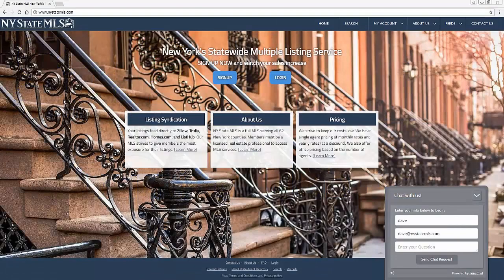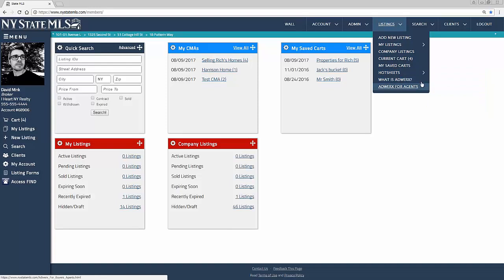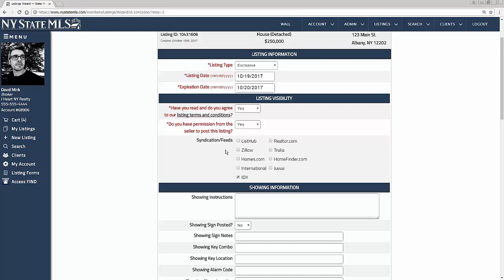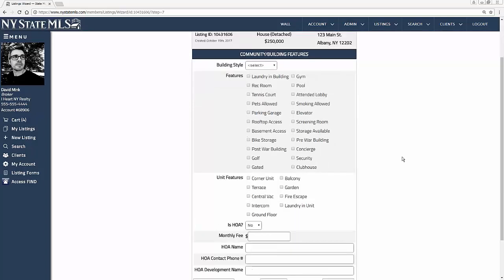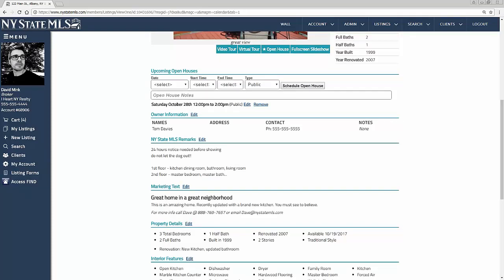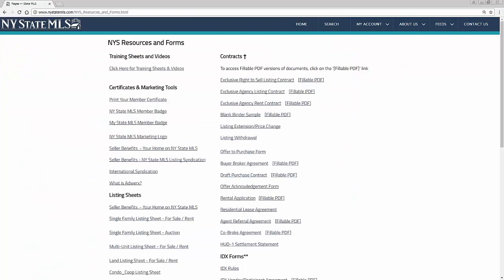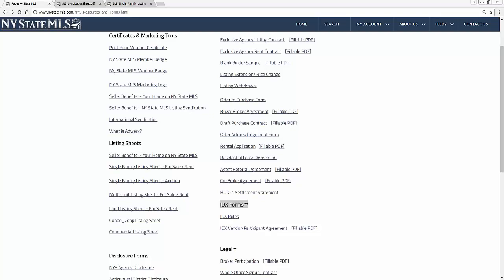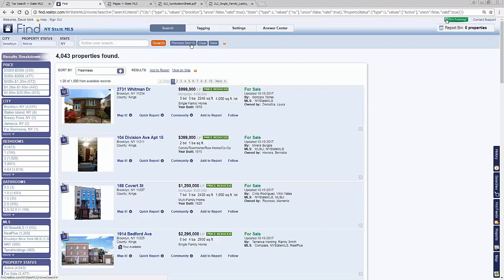NY State MLS Webinar Late 2017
Take a look at a replay of an NY State MLS Webinar
Original Session: 10/19/2017
Edited for length